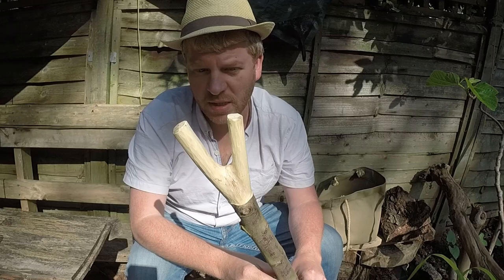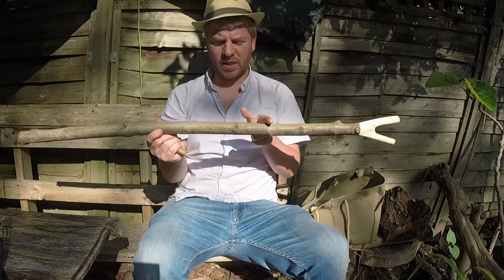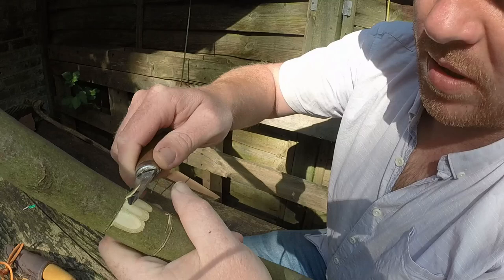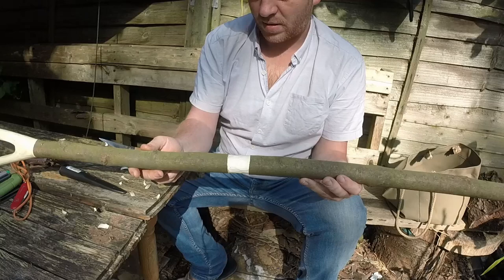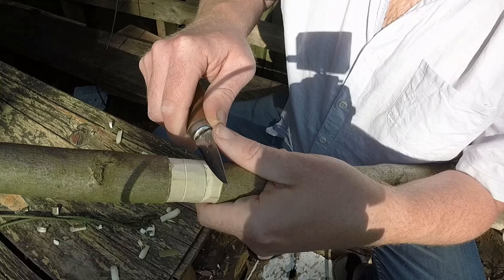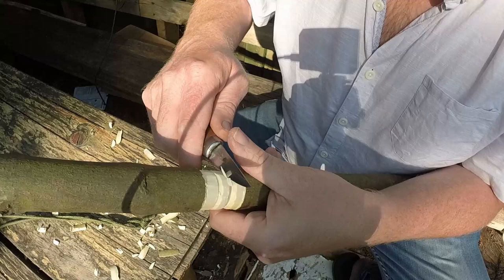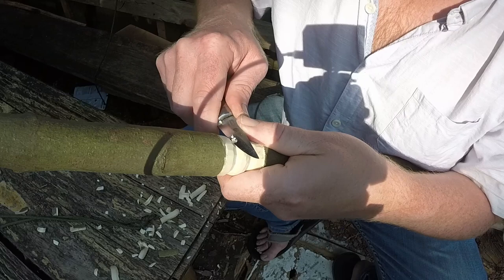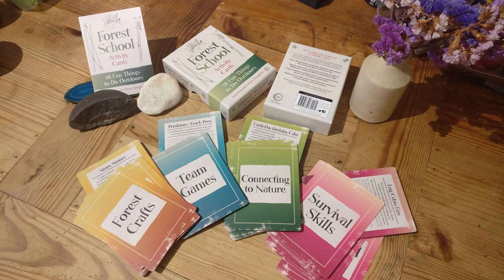How to Carve a bush craft walking stick v-cut, stop cut, ring- lesson 1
In the video, I walk you through knife carving skills and cuts I use to carve patterns onto a stick found on a walk.
Every week I will teach you a new cutting technique on different sections of the stick.
follow along with me learn new knife skills and new carving techniques as you go.

woods that can be used for this project-
ideally, the wood should be-
not to hard (so you can carve without too much effort)
and not too soft. (so the wood does not break, and can hold details carved into it)
a lot of different woods can be carved, I can't name them all but here is a few below.
Lime, ash, sycamore, holly, birch, willow, oak(can be hard), London plane, pine, etc

Out Now our new Activity Cards !
48 fun things to do in nature

     Forest School Activity Cards-

       Books published by us !!!

       Play The Forest School Way-

     A Year Of Forest School-